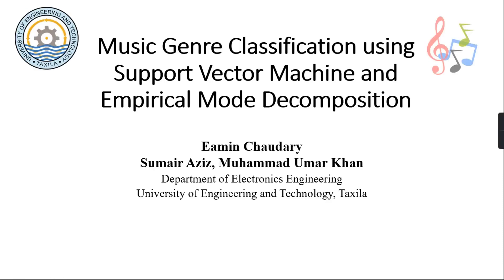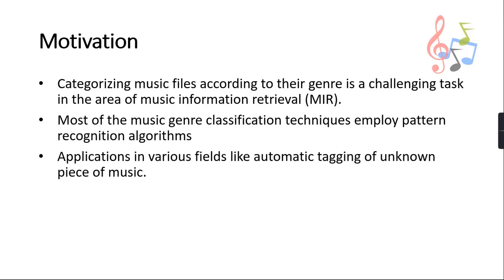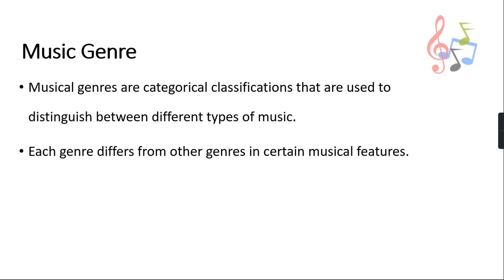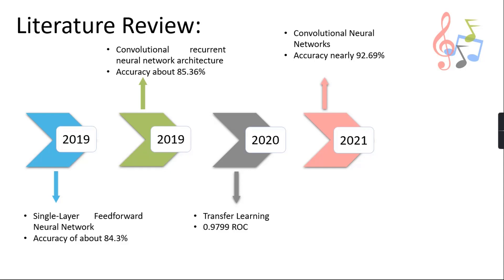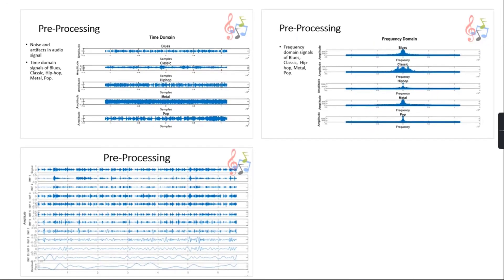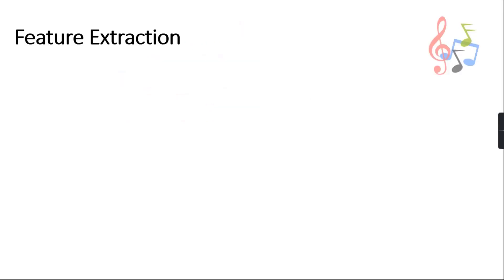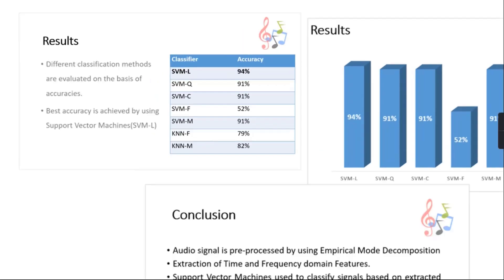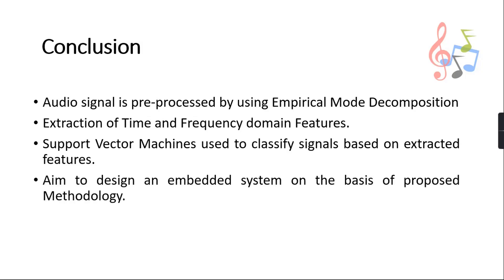Machine Learning | Music Genre Classification using SVM and Empirical Mode Decomposition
Author and Presenter: Eiman Chaudhry
Project: Musica

Background:
Classification of music classes is very tricky in the field of music information retrieval. In this article, a novel approach is proposed. First, the audio signal is denoised and region of interest is extracted using Empirical Mode Decomposition (EMD) and first eight Intrinsic Mode Functions (IMFs) are selected and time and frequency domain features are extracted then linear Support Vector Machine (SVM-L) is trained to get the best accuracy of 94.0% with 5 genre i.e. blues, classic, hip-hop, metal, and pop.